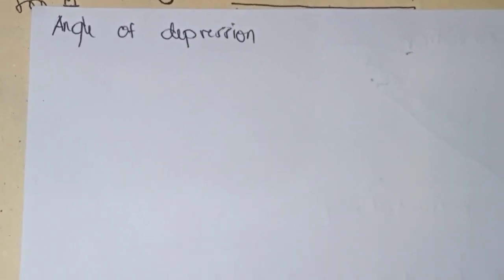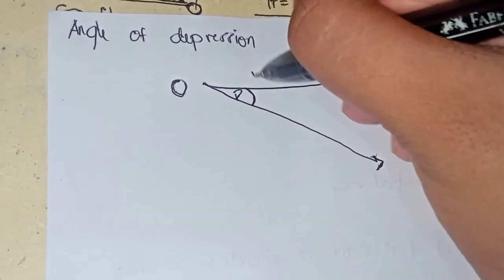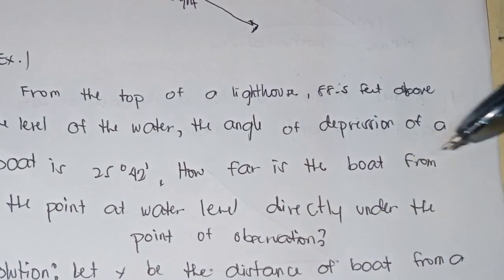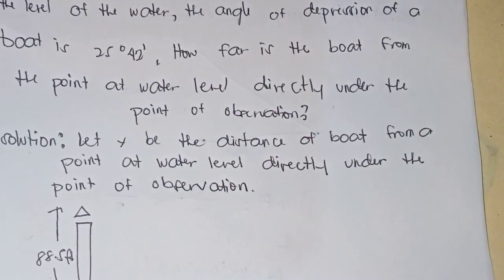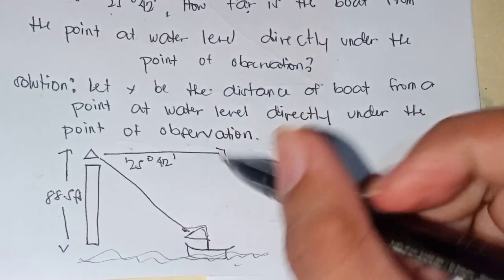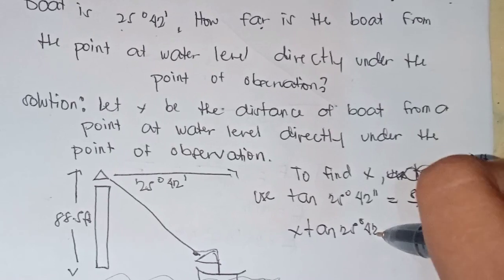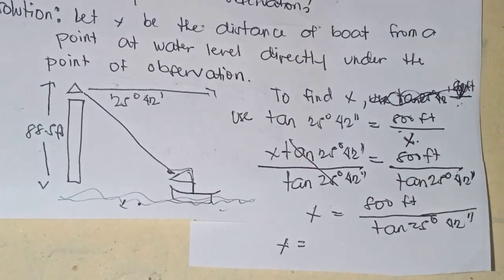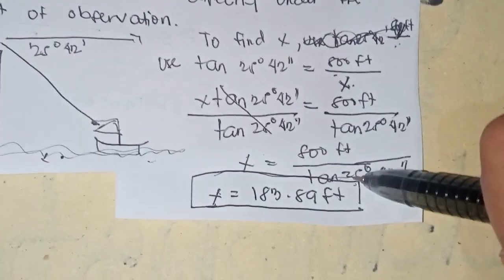Angle of Depression